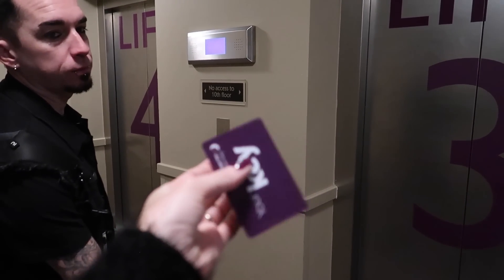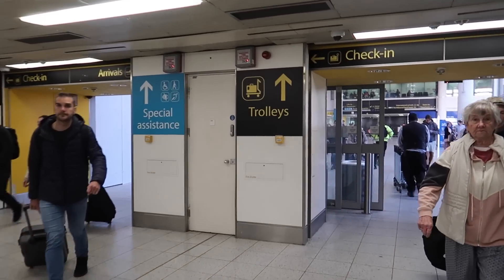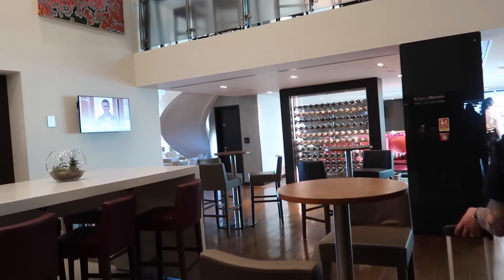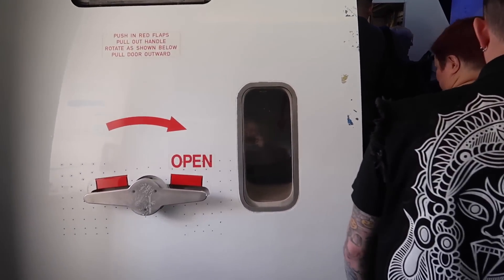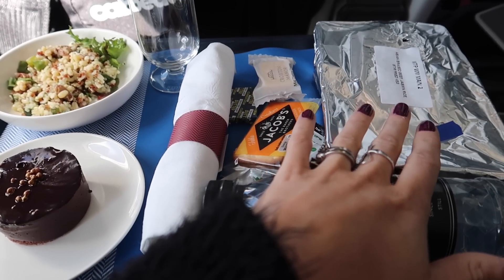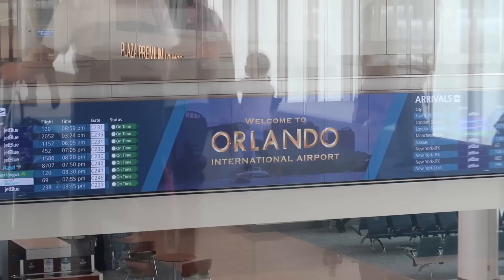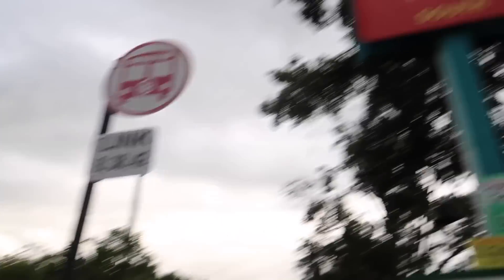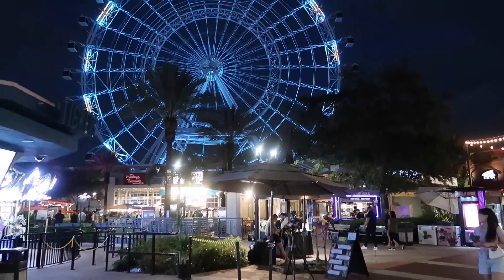🇺🇸 A new ORLANDO TRAVEL DAY ✈️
Hi everyone,
We are Yas Stranger & Scott Stranger aka The Stranger Couple. Join us as we begin a new Orlando Vlogs Series. Our Orlando Travel day begins in Gatwick Premier Inn just like our recent Florida Travel Days.

Timecodes:
00:00 - Intro
00:07 - Gatwick Premier Inn North Terminal
01:20 - Gatwick Airport Travel Day
05:32 - British AIrways Lounge
07:55 - British Airways Premium Economy
14:04 - Universal Endless Summer Dockside